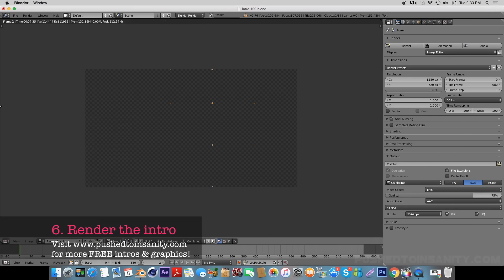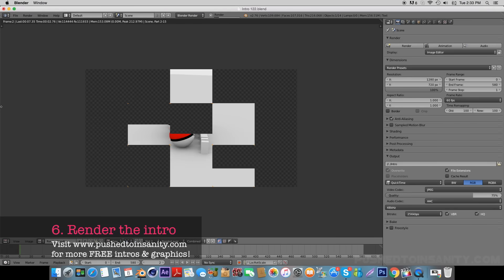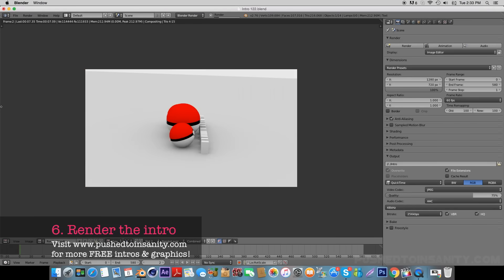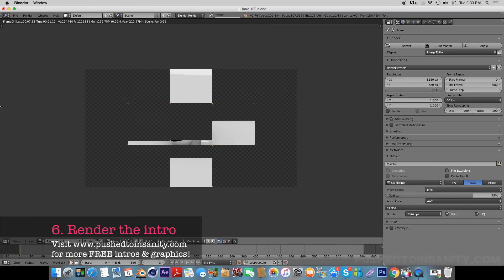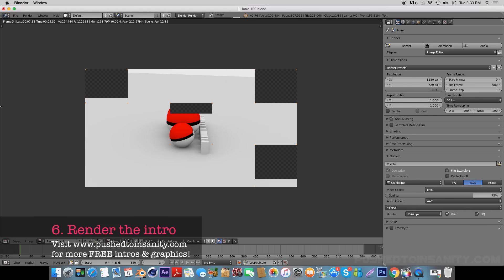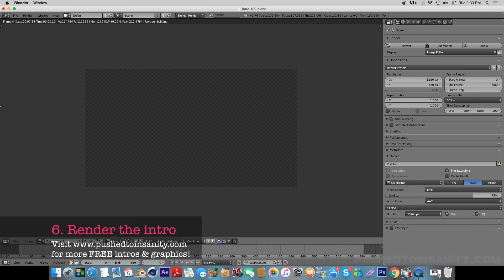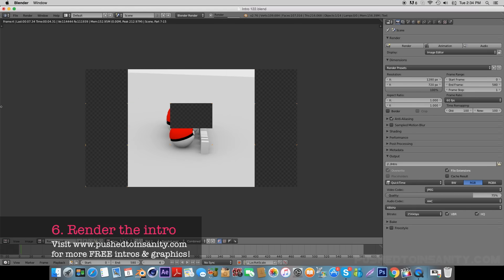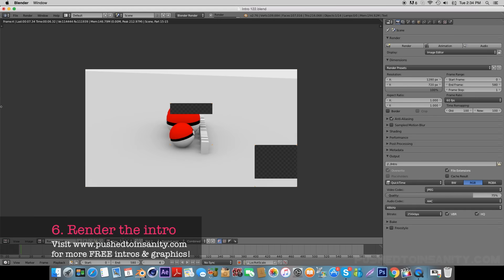FREE Pokemon GO Intro Template #358 | Blender Template + Tutorial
Free Pokemon GO intro template! This is a template for Blender. This video also contains an in depth tutorial on how to edit the intro template!

PushedToInsanity is a dedicated marketplace for free graphical templates and custom graphics. We provide the latest and best free templates for Cinema 4D, Adobe After Effects, Blender, and Sony Vegas. We provide everything you need for your YouTube channel and business!

✦ Cant edit an intro template?
Get a 2D Intro template with YOUR name in it,